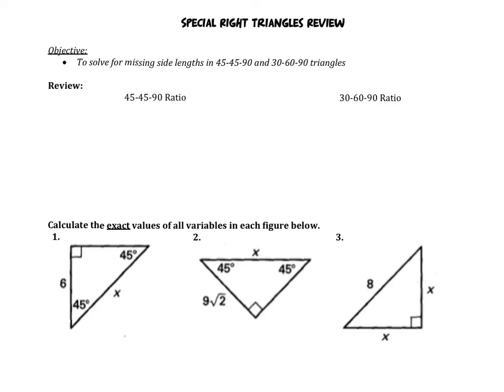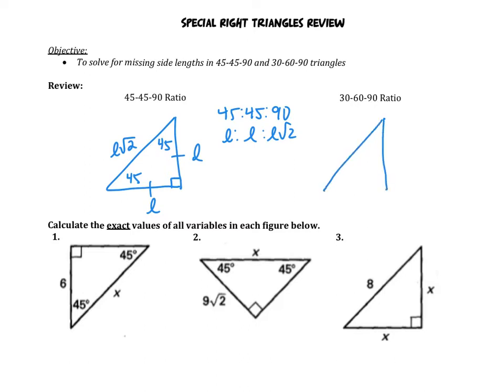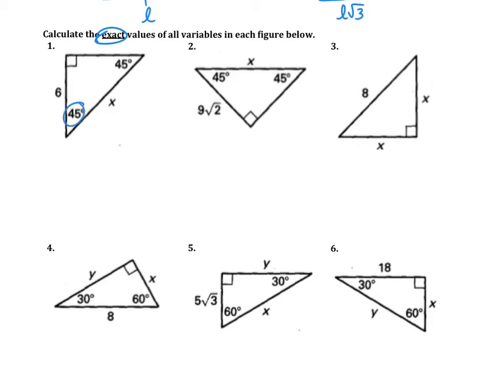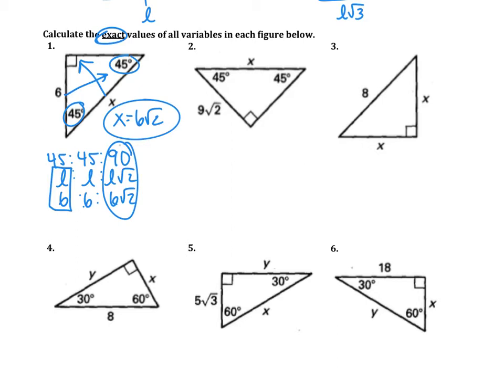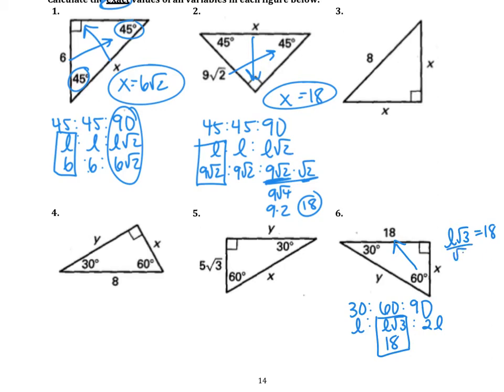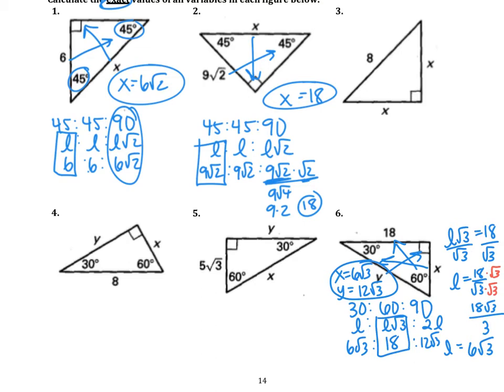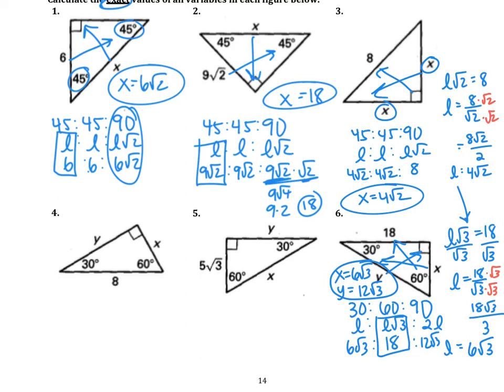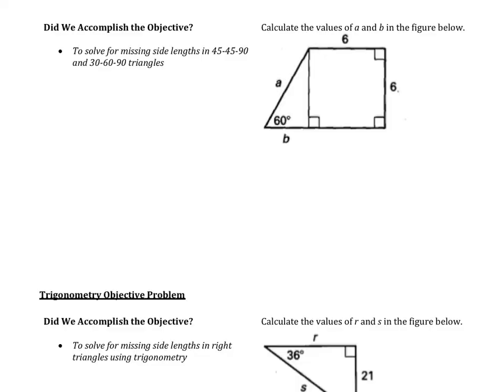Special Right Triangles Review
Objective:
To solve for missing side lengths in 45-45-90 and 30-60-90 triangles